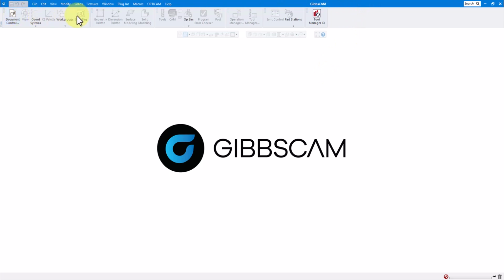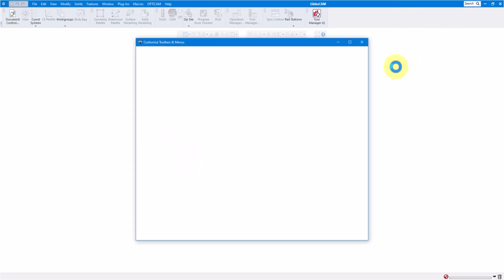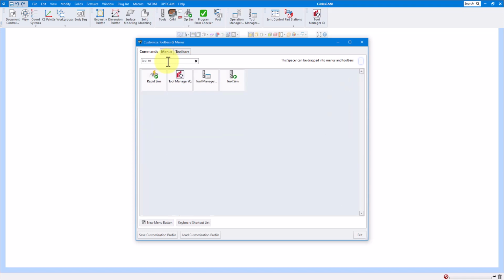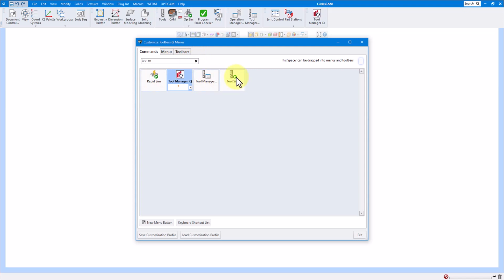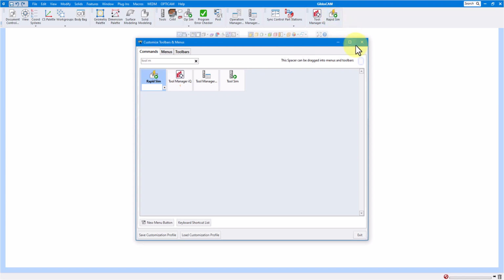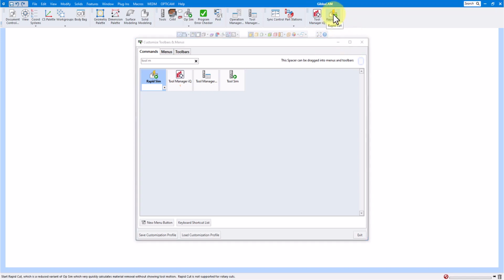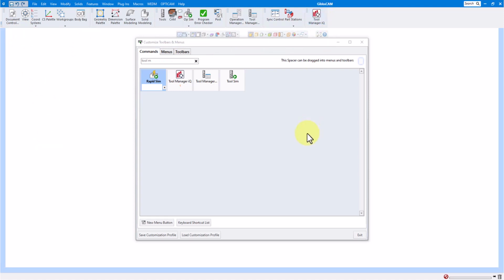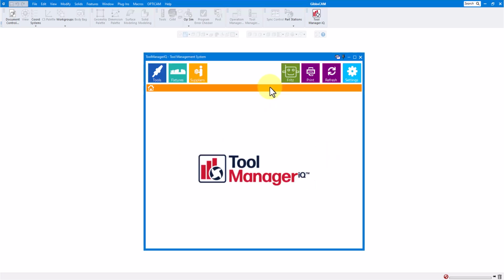Customizing your workspace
Create the ultimate customized workspace to help you make the most of ToolManageriQ in GibbsCAM.

Learn how to create a custom keyboard shortcut to launch ToolManageriQ, as well as how to create custom toolbars and menus to set up your programming workspace to maximize your productivity.